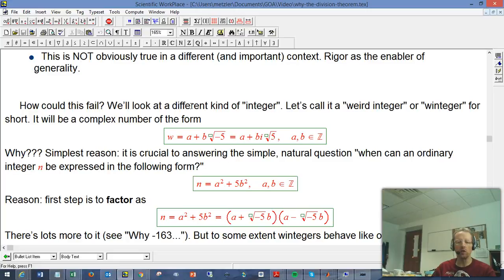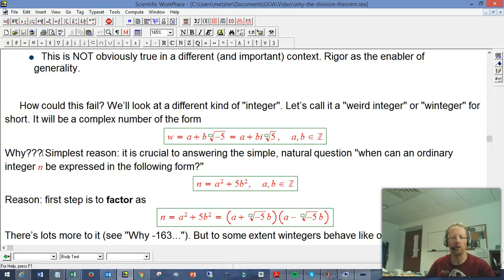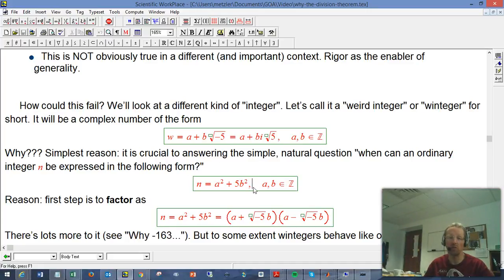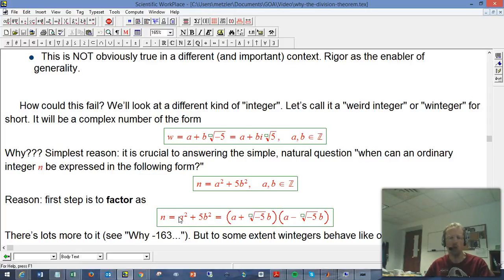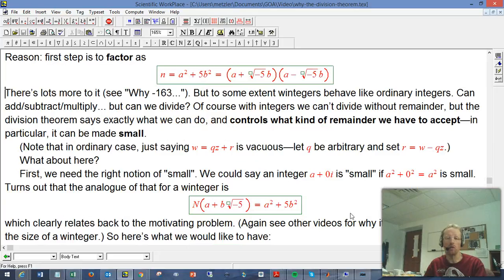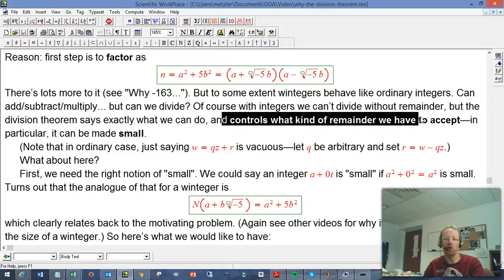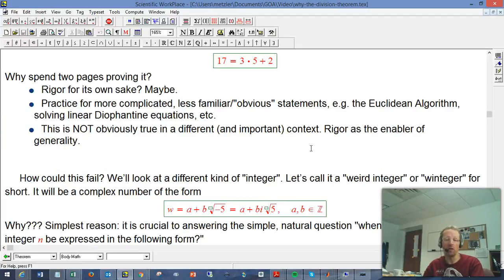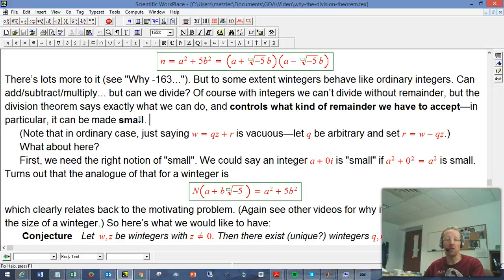Why the Division Theorem? (Part 2)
I introduce a rather odd generalization of an integer, and briefly mention why one would want to consider such a thing. We'll see that division for such "weird integers" is not as simple as for ordinary integers.